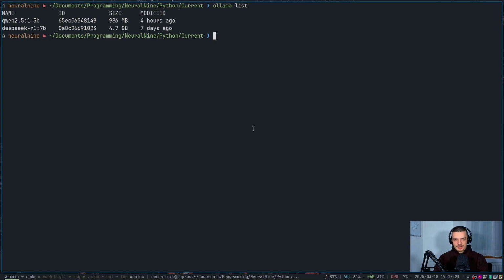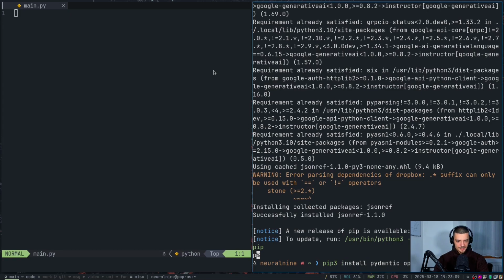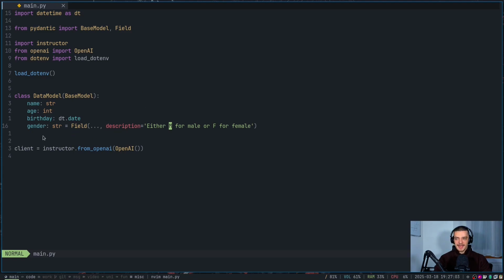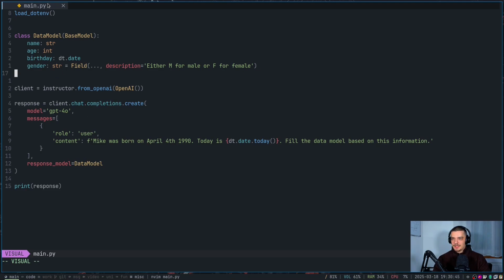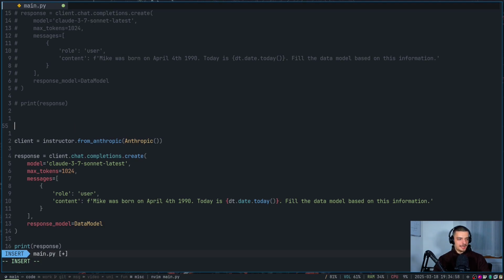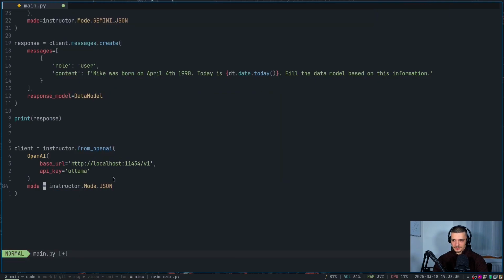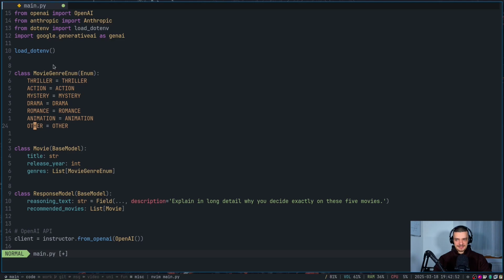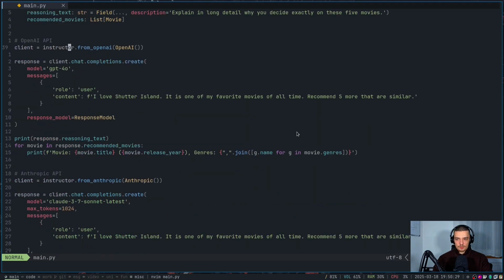LLMs + Instructor: Generate Structured Output in Python Easily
In this video, we learn how to generate structured output when using LLMs in Pyhon. For this we utilize the instructor package.